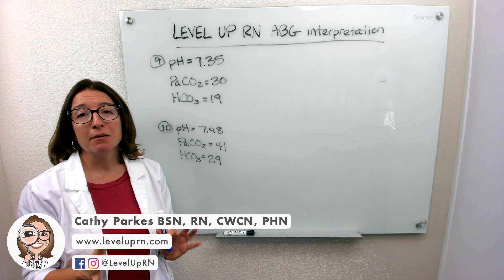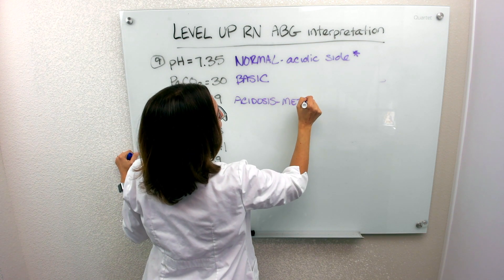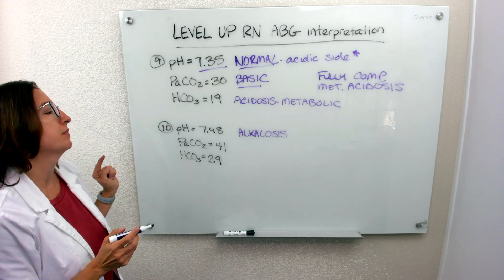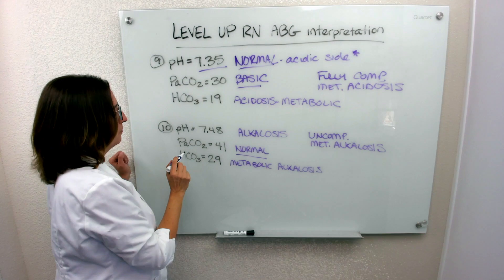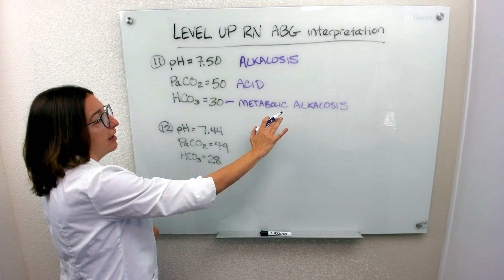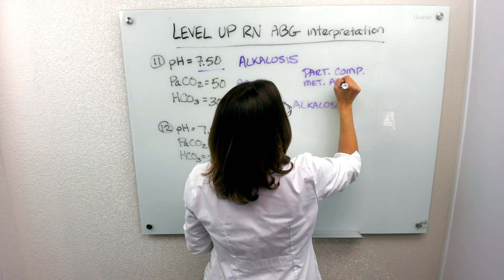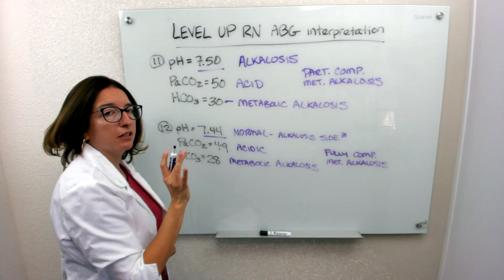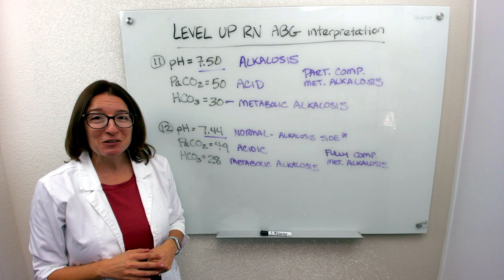Arterial Blood Gas (ABG) Interpretation - Example Problems 9-12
Our ABG Interpretation video tutorial series is taught by Cathy Parkes BSN, RN, CWCN, PHN and intended to help RN and PN nursing students study for their nursing school exams, including the ATI, HESI and NCLEX.

0:00 Problem 9
1:59 Problem 10
3:57 Problem 11
5:56 Problem 12

🚨 Reminder: shipping deadlines are looming 👀
🎁 Regular Shipping: Order by Friday, December 15
🚀 Expedited Shipping: Order by Monday, December 18